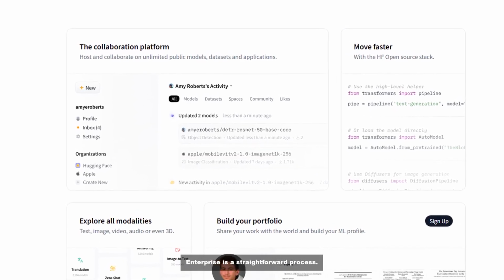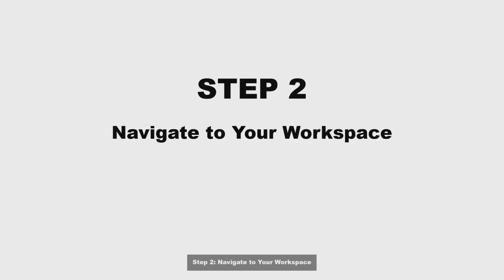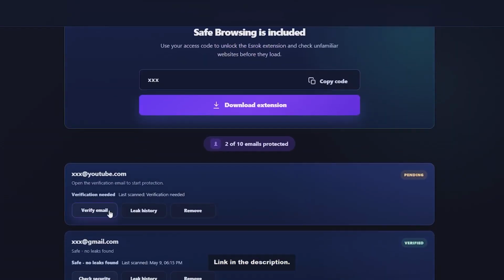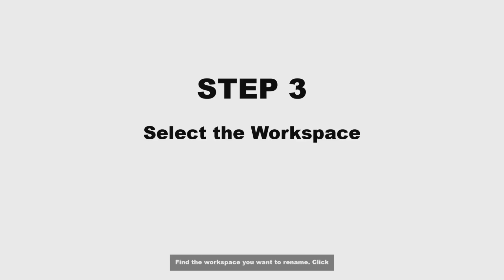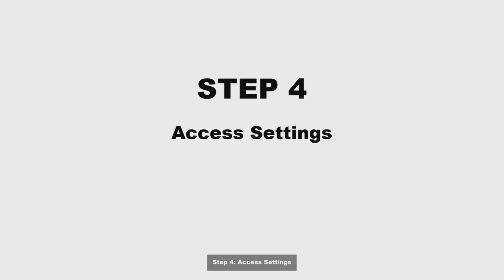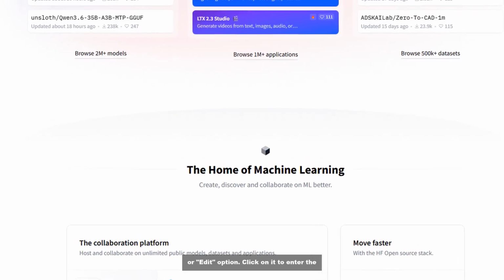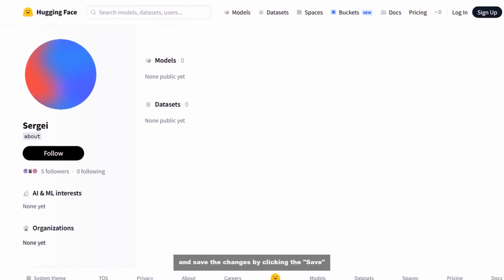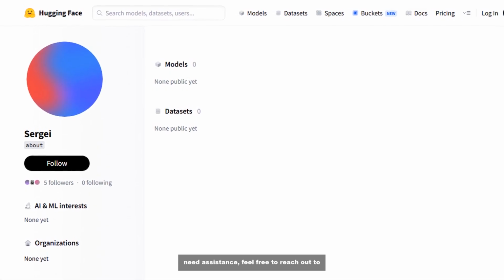How To Change Your Workspace Name On Hugging Face Enterprise 2026 (STEP BY STEP)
In this video, we will show you how to change your workspace name on Hugging Face Enterprise 2026 (STEP BY STEP). Whether you're looking to update your branding or simply want a fresh start, this guide covers everything you need to know.